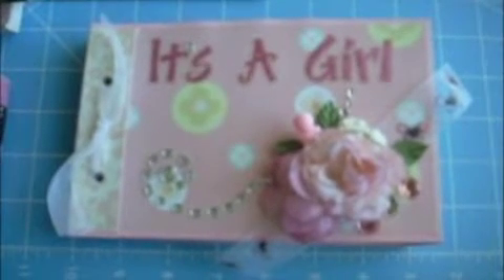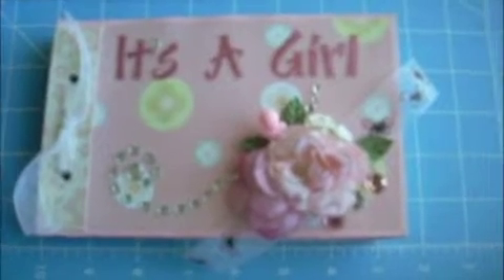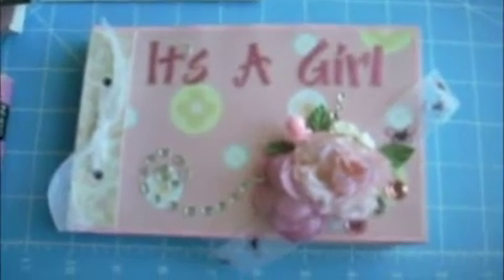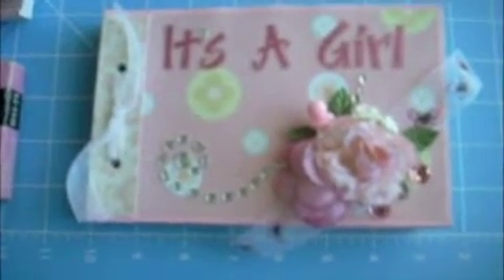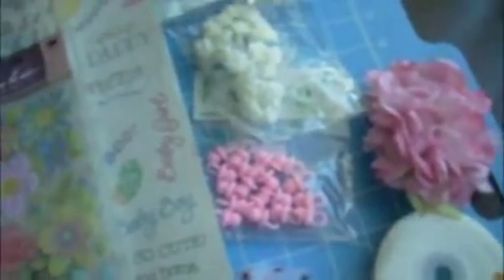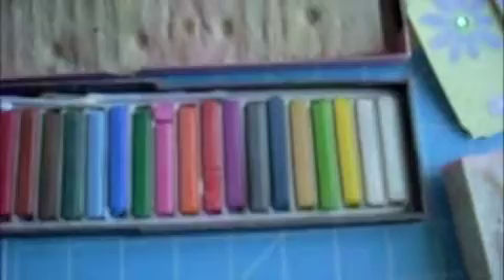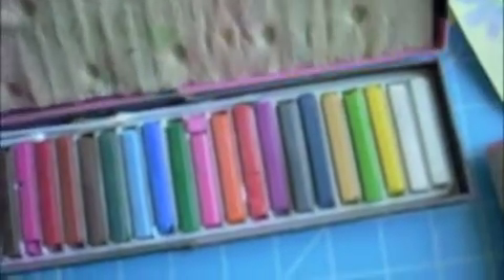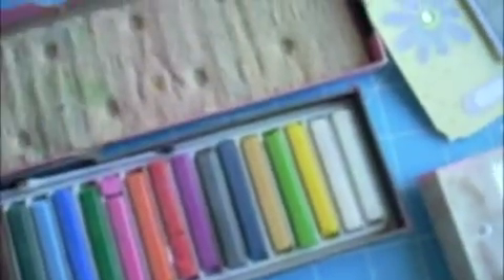Matchbook Mini Album Materials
OUR FIRST VIDEO! :D Okay, we know there are imperfections in the video and the camera is shaky but you know what...We did it. It takes courage to put yourself out there, to be transparent and open to criticism. But, this is a place we have never been before. We are steeping out of our comfort zone and doing something we have never done before. And for this, I am profoundly proud! We can only go up from here.